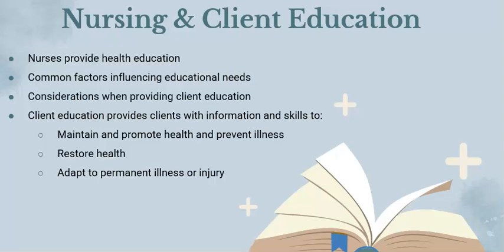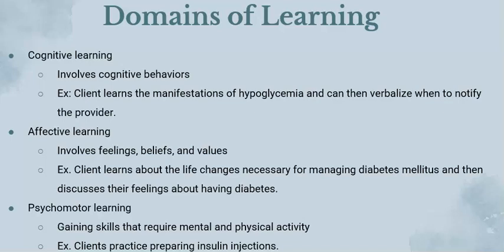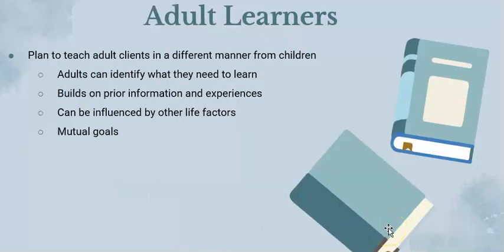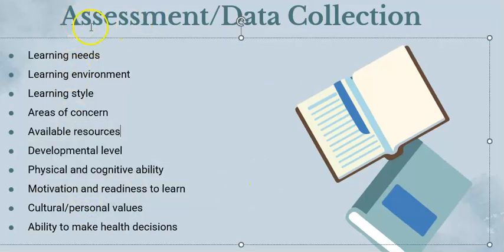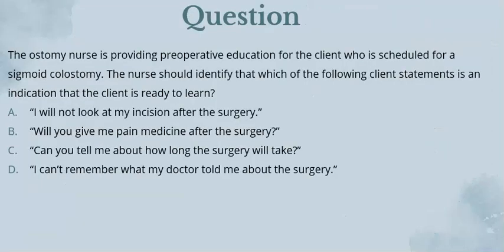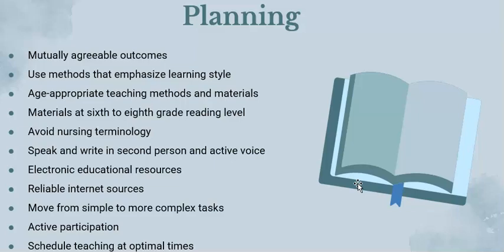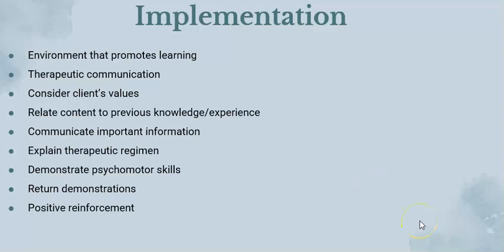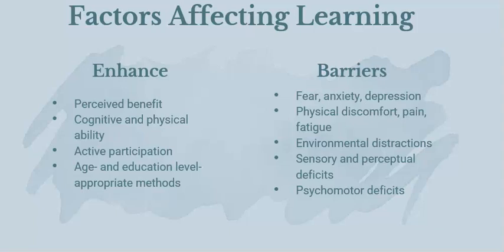Intro Lecture 8 NRS 203 Teaching/Learning